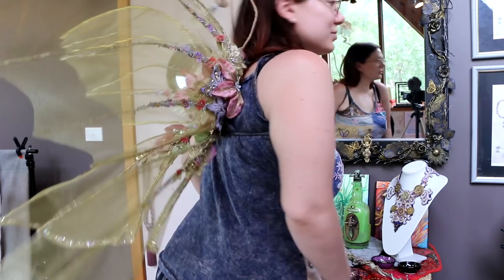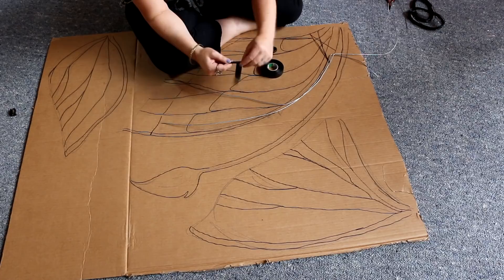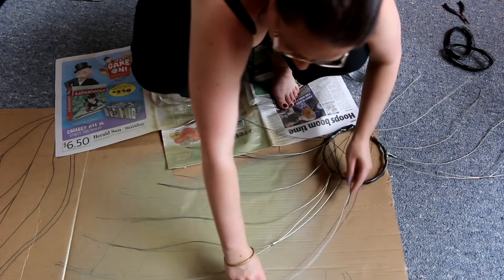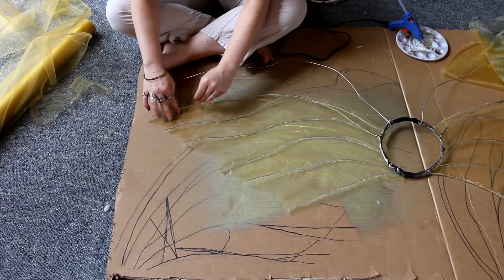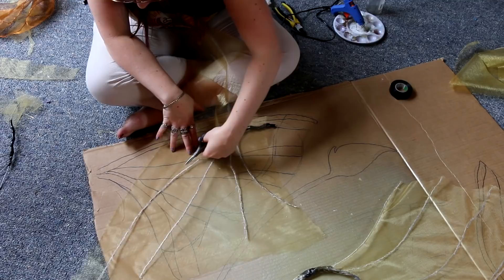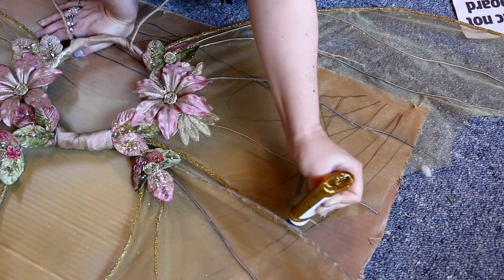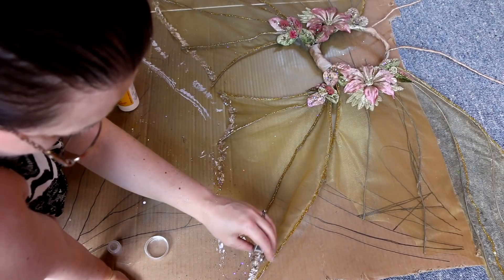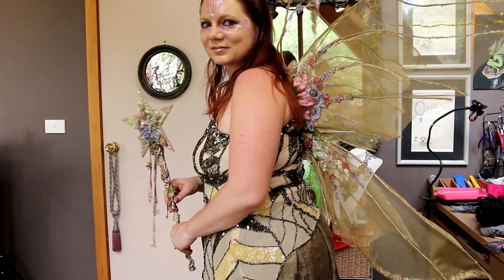Flower Fairy Wings Tutorial - How to Make Fairy Wings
Create your own flower fairy wings that look like the real thing! This DIY fairy wings project will show you how to create beautiful fairy wings for your costume.

I did my best to find links to similar materials as I used in this project:

Fake Flowers

For something even more special you may want to make a pair of these fiber optic fairy wings:

A channel for anyone who likes to nerd out at craft stuff...in a cool as way of course!

Postal Address:
Sassafras Gully
Victoria 3787
Australia